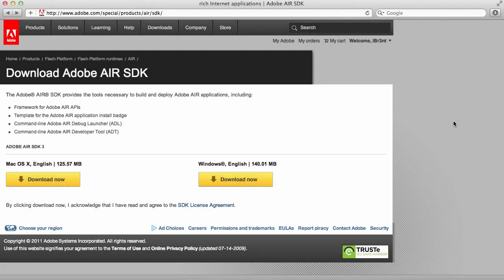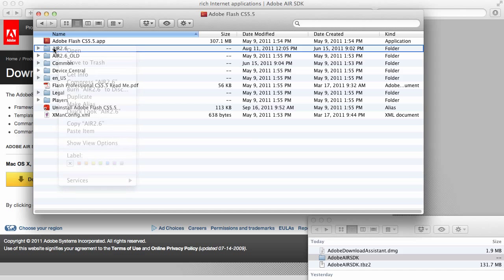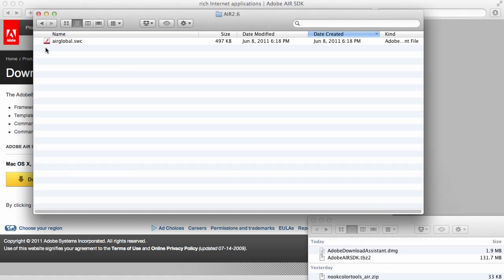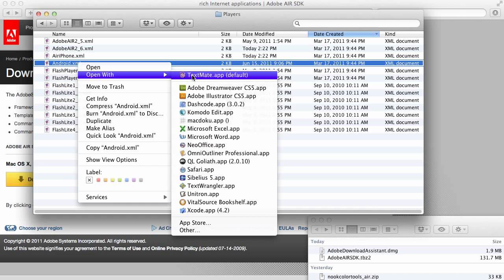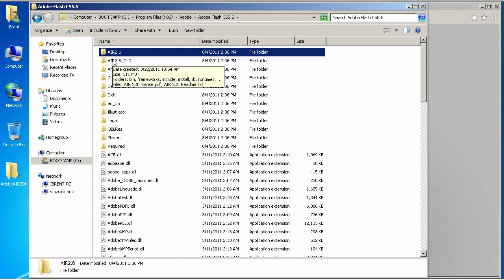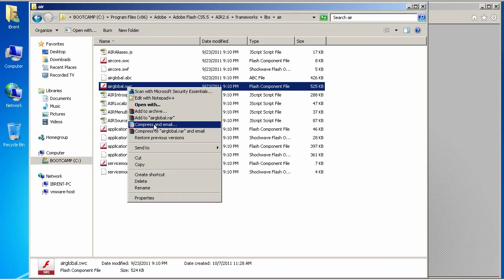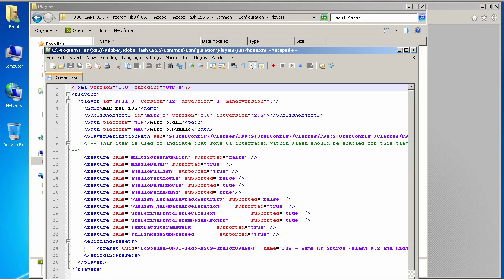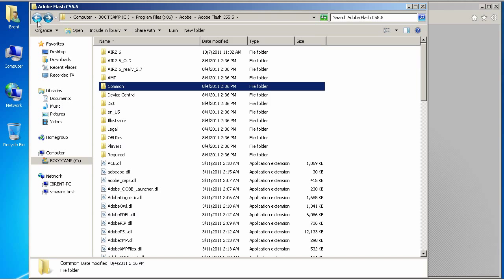How to overlay AIR 3.0 in Flash CS5.5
Here I show how to overlay the new AIR 3.0 SDK in your Flash Professional CS5.5 installation. I'll cover both Mac and Windows overlaying.